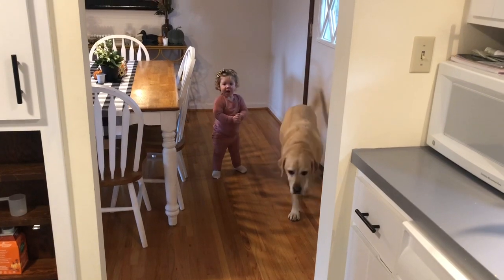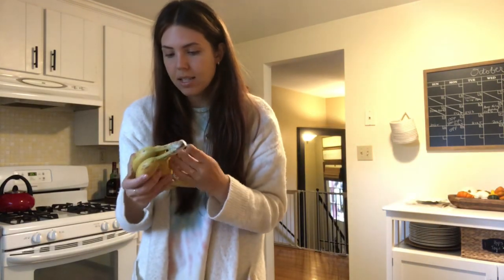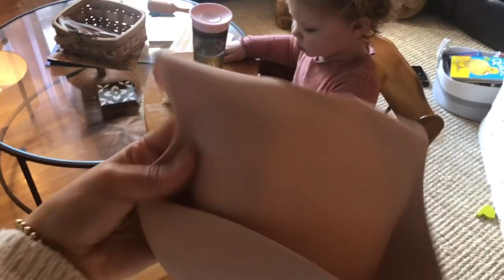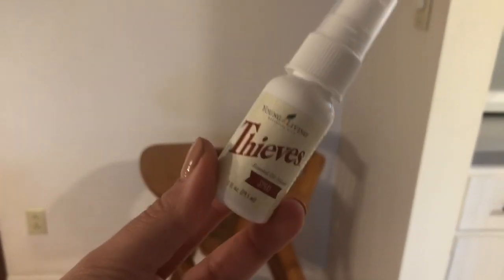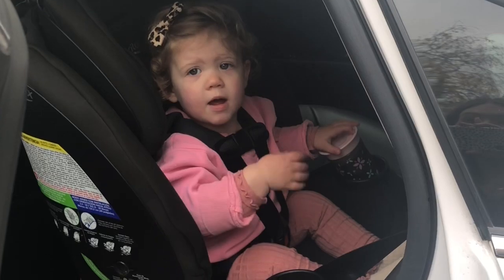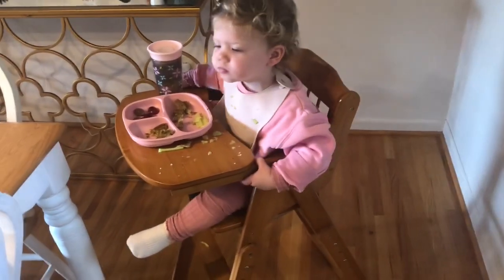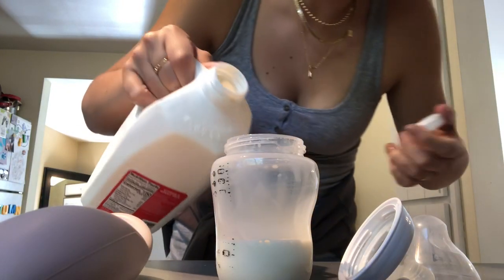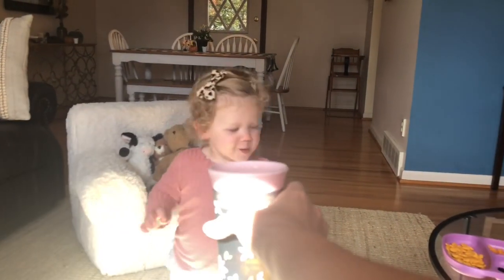WHAT MY TODDLER EATS IN A DAY!!! quick, easy & healthy meals that my 1 year old LOVES! | Faith Drew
WHAT MY TODDLER EATS IN A DAY – Quick, Easy & Healthy Meals for My 1 Year Old! Toddler Meal Ideas | Faith Drew

Hi everyone! Today I am vlogging our day and showing you what my daughter Summer eats in a day! Summer is one year old and has completely transitioned to solid foods so I thought that this video could be helpful for anyone else entering the toddler stage of eating! In this video I will share with you my quick, easy and healthy meals and snacks for my toddler as well as showing you what products I use such as her plates, bibs and sippy cups. If you are looking for some great toddler meal ideas this is the video for you! Keep scrolling for links to all of the products I mention in today’s video.

PRODUCTS MENTIONED:

Tommee Tippee Closer to Nature Baby Bottle

The First Years 360 Cups

Nuk Learner Sippy Cup

Gatorade Squeeze Bottle

Mushie Silicone Bib

Use code FAITHDREW to receive a free Deluxe Applicator Mitt with any mousse or gradual purchase!

Hi! My name is Faith Drew, and I started this channel to connect with fellow mamas who enjoy beauty and lifestyle content.
On my channel you will find pregnancy and mommy related videos, hauls, favorites videos and more!